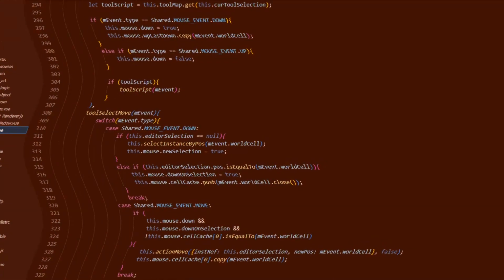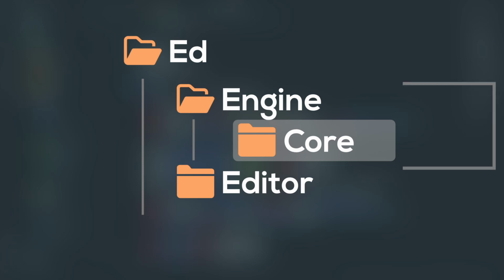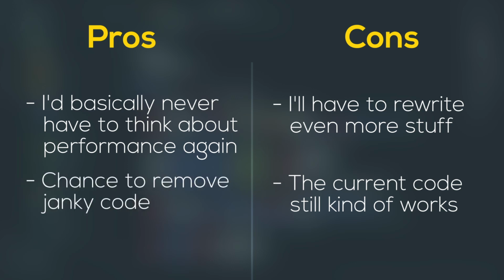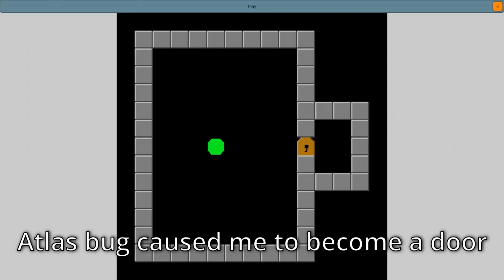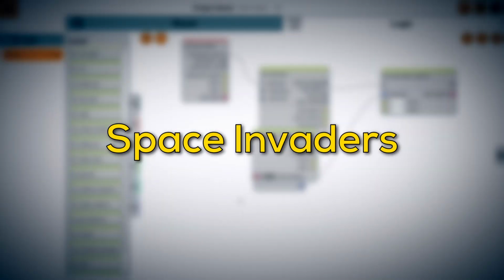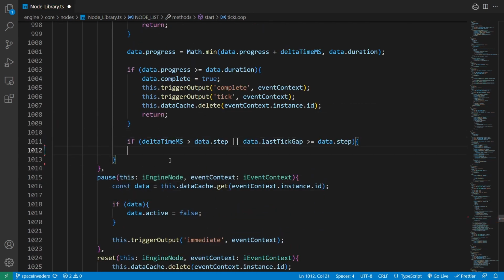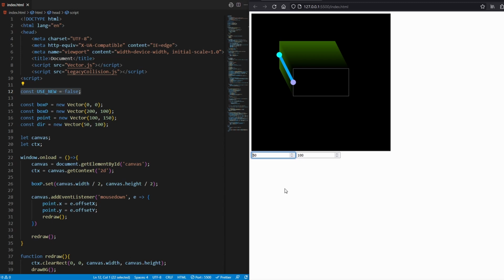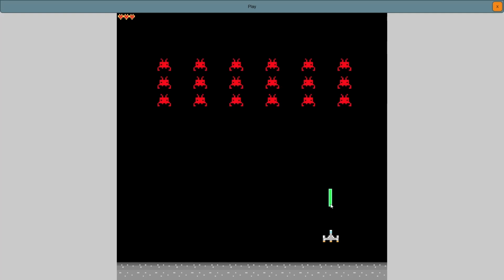Rewriting Everything! | Ed-Engine Devlog #10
I planned to make this a simple and quick devlog where we move onto our next game... planned.

0:00 - Intro
0:19 - Vue3 and Typescript upgrade
3:27 - WebGL upgrade
8:57 - Small Tweaks
10:40 - Space Invaders
12:02 - Collisions
13:46 - Vector field collision
18:17 - Finished Space Invaders game
18:42 - Outro